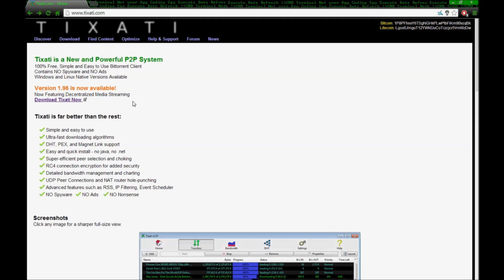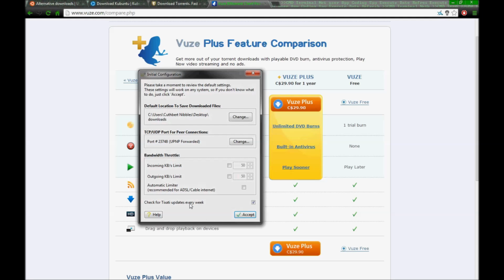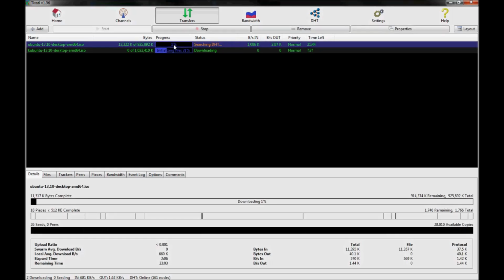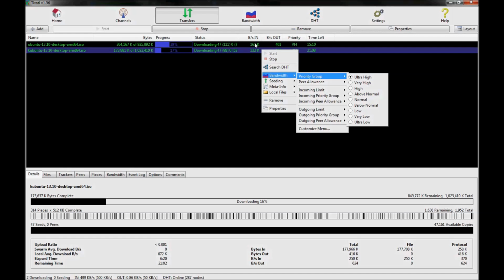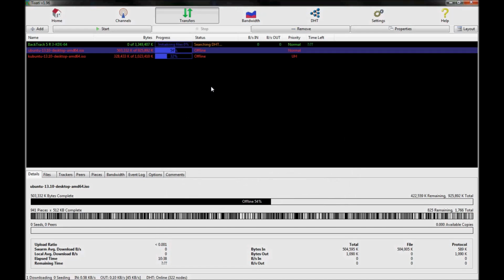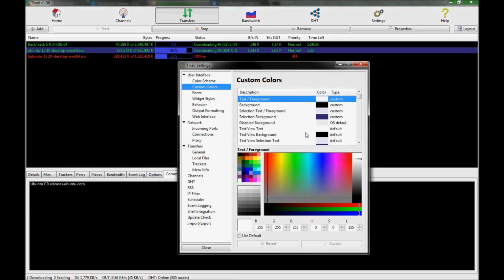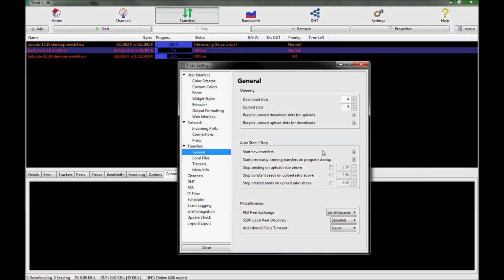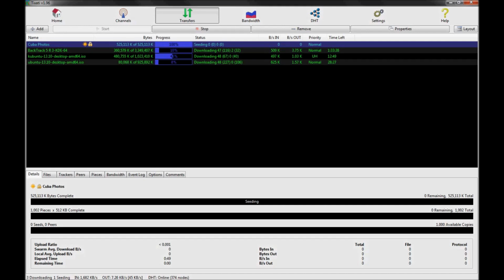How to Download, Install, Use and Optimze Tixati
An in depth guide on how to efficiently use Tixati to download your torrents. Covers installation, adding torrents, creating your own torrents, basic configuration, speed optimization and a quick intro to the feature set and how they stack up to other clients.
Bookmarks:
3:01 - First Launch and Initial Setup
4:35 - Downloading a Torrent (Ubuntu)
4:59 - Opening a Torrent in Tixati (Configure what files you want, etc.)
7:31 - Bandwidth Graph (Not usage, just a quick overview)
9:16 - Optimizing Download Speed and Priorities using Bandwidth Management

Torrent downloaded at 12:32 in the video.